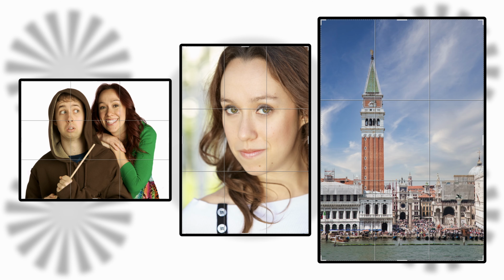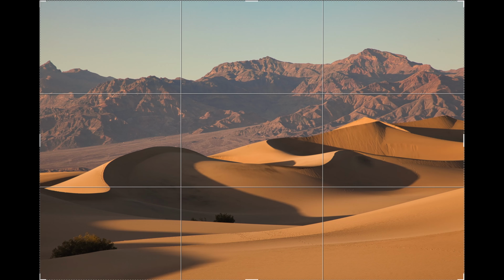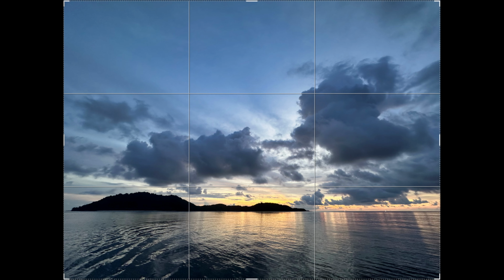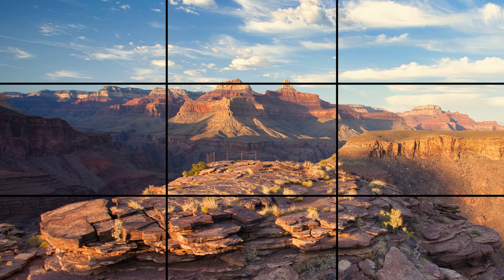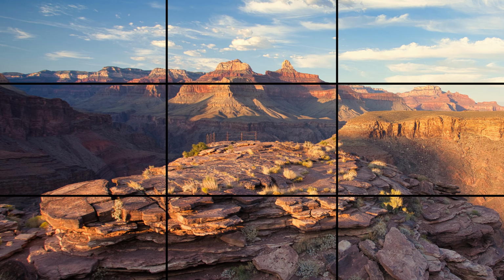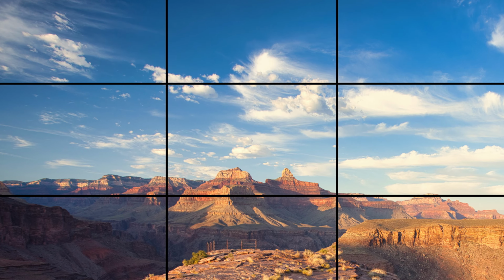How to Instantly Improve Your Photos with One Rule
In this next video of my composition series we explore the Rule of Thirds.  By utilizing this simple framing technique you can elevate your snapshots into professional looking composed images.

In addition, I'll touch briefly on image 'weight', look room, and horizon placement.

Remember, even though it's called a rule, this is a creative medium, and once you know the rules, feel free to break them!

🎥 About Me: I’m Timothy Riese, a Director of Photography with nearly 20 years of experience in television, film, and commercial production. My channel is dedicated to sharing practical, professional insights into the art and science of image-making. As a freelance DP and Photographer I'm also always looking for new projects and people to work with.  More about me can be found at my

Attributions:
Video Clips
Interview Samples & Photos from Tim Riese.